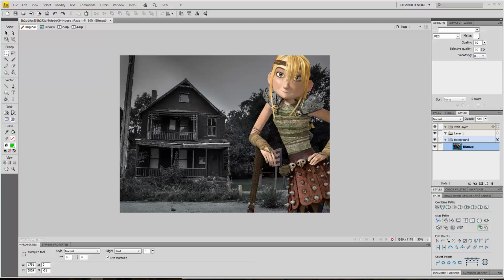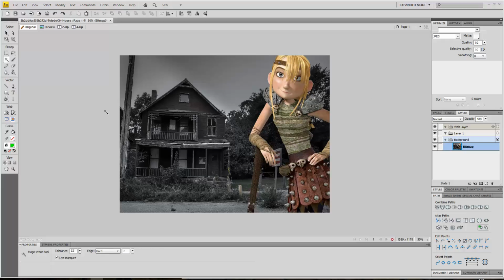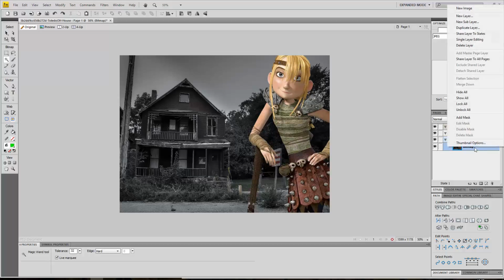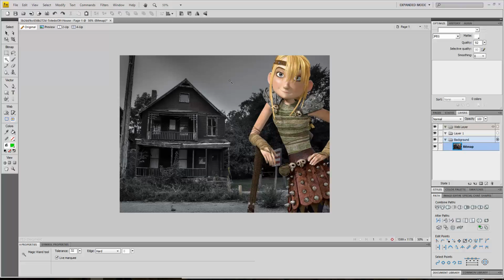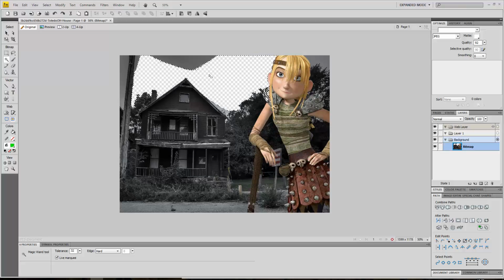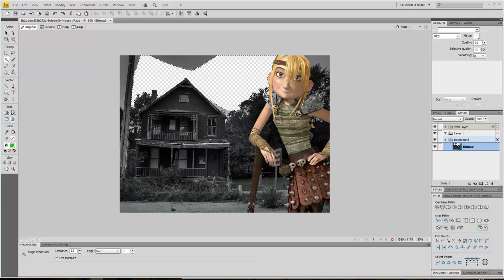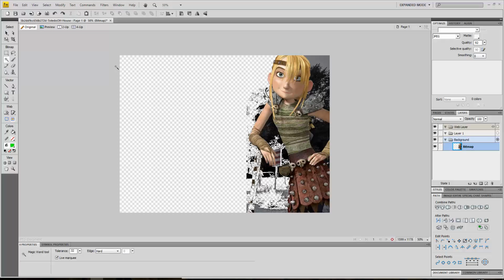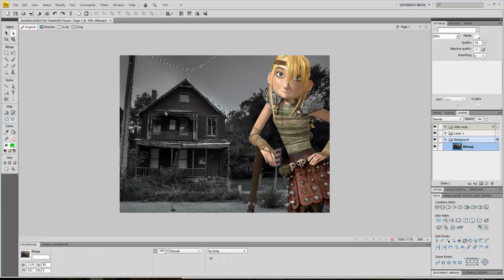Adobe Fireworks - Magic Wand